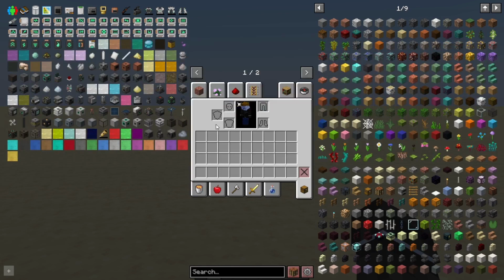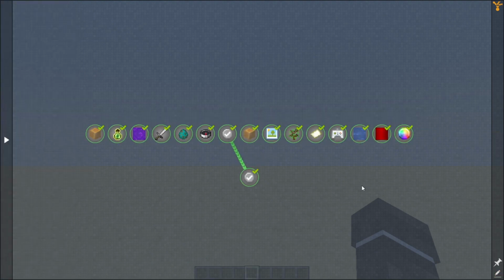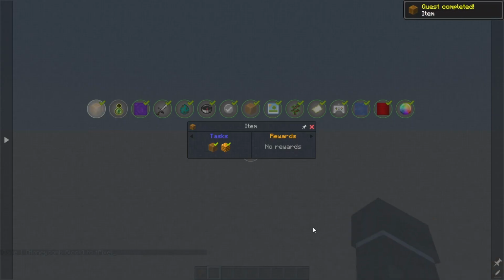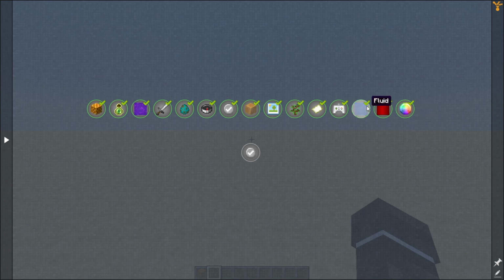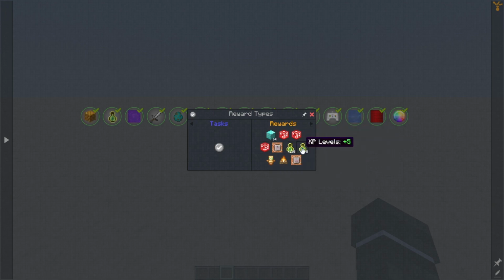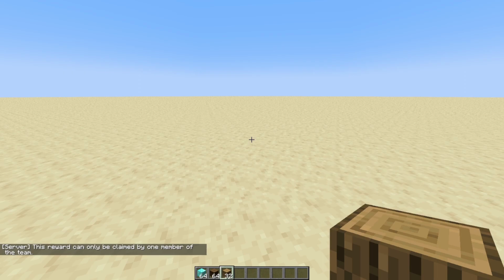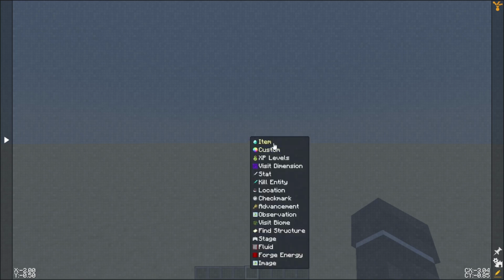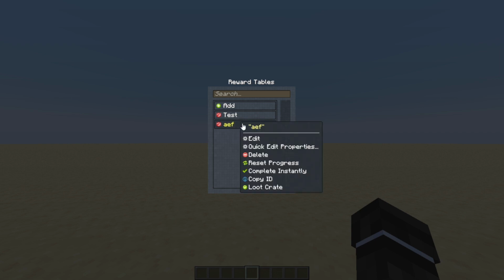FTB Quests 1.18 - Minecraft Mod Spotlight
In this spotlight, we go through the Roughly Enough Items aka REI mod for Minecraft 1.18. It is very similar to JEI but it does add some nice quality of life things. We talk about what it's used for and the hotkeys used in the mod. This mod adds a more versatile version of the recipe book added by vanilla Minecraft, if you have questions leave them down below.

⏰Time Stamps⏰
00:00 - Intro
00:09 - First Steps
01:50 - Tasks - Types
03:24 - Tasks - Task Screens
04:06 - Rewards - Types
05:16 - Rewards - Loot Crates
05:33 - For Modpack Developers
07:21 - Outro